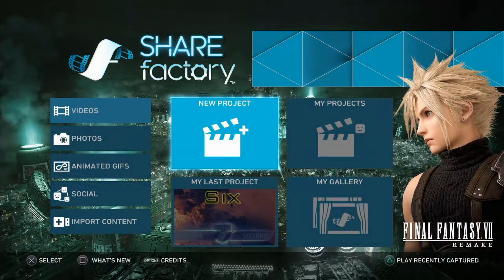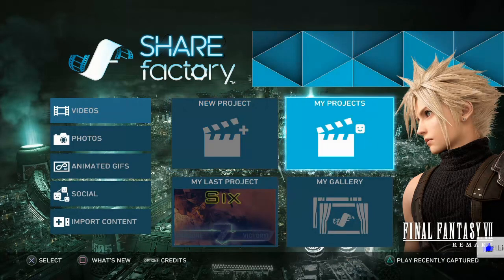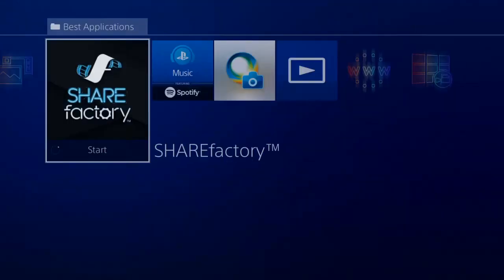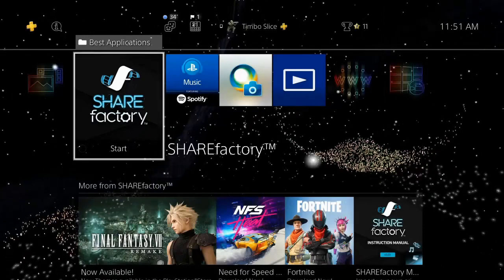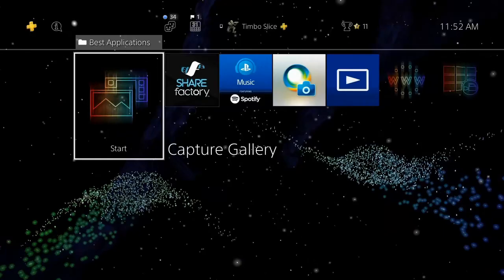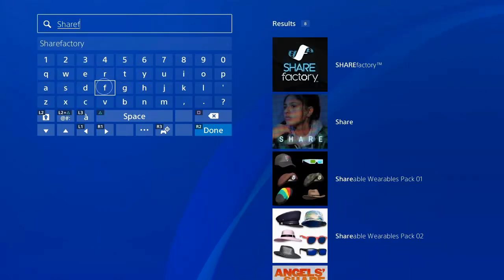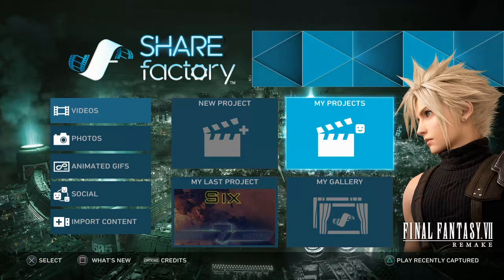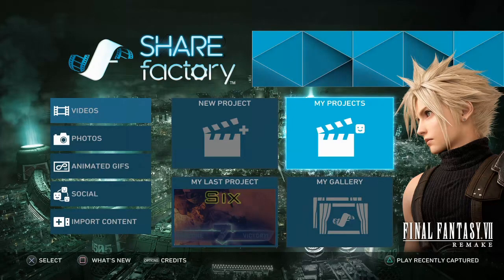How to FIX Cannot Find Sharefactory Application on PS4 (Easy Method!)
Are you having a problem with the SHAREFACTORY APPLICATION on your PS4 where it won't launch, there is an easy way to get this to start and even download from the PS4 store. There seems to be an issue with applications where they can't be found on the PS4. Even if you go to the PS store and trying to install them. A lot of people have reported this is due to their external hard drive. Unplug your external hard drive briefly and delete the sharefactory app. Then redownload the app from the PS store. Then plug in your external hard drive, but keep sharefactory on the default PS4 hard drive.